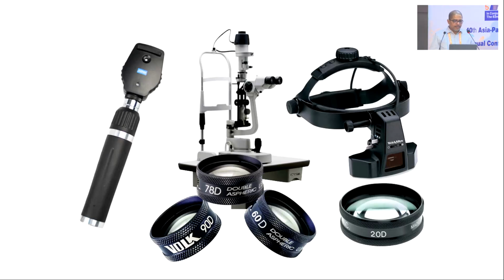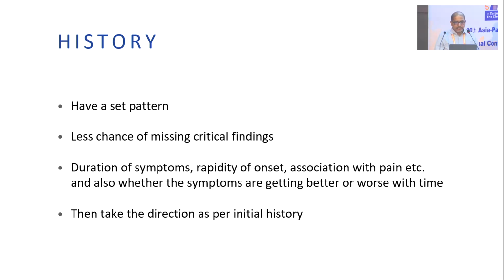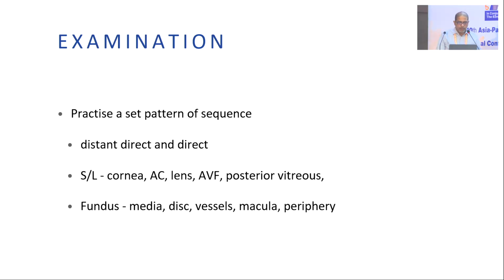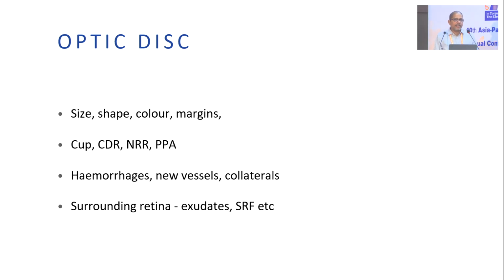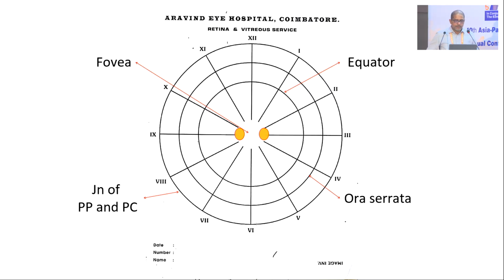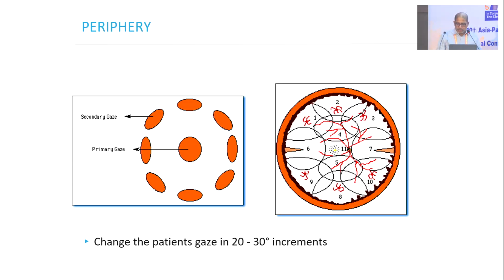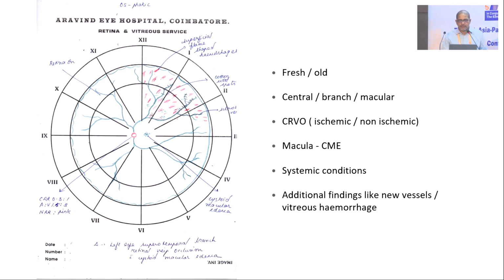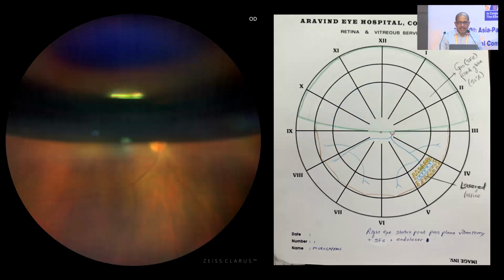AIOS2025 IC159 T Prof Saravanan VR Posterior Segment Case Presentation